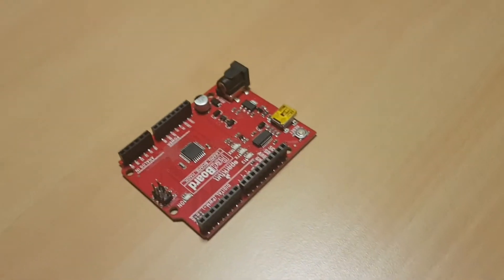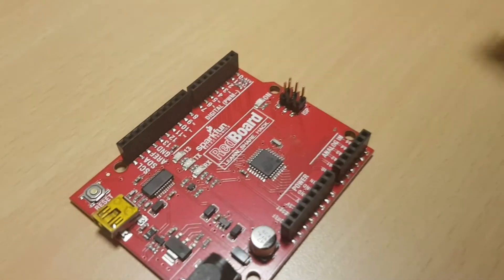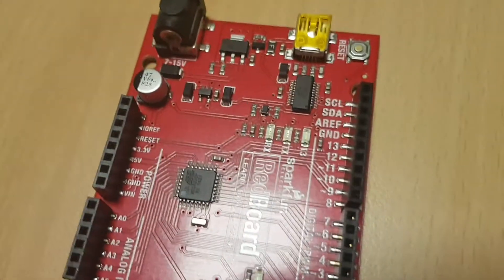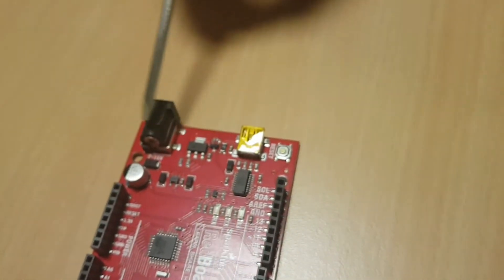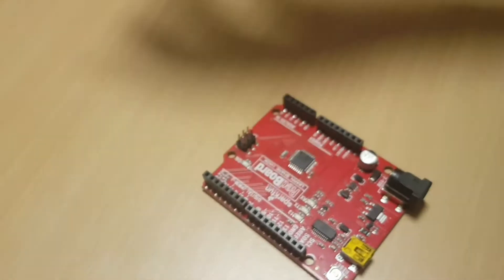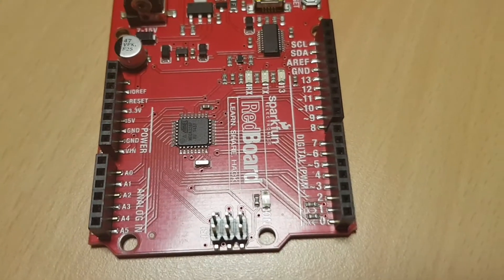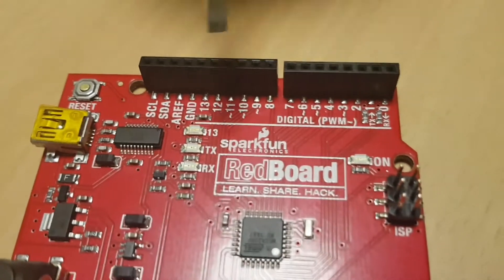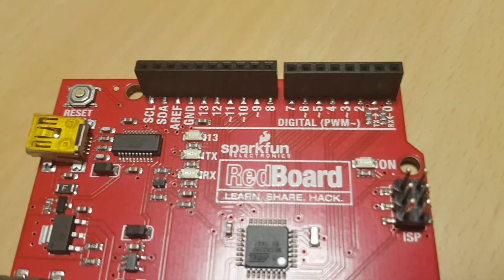Ardunio Tutorials 2 - Arduino Red Board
arduino board at com1 is not available windows 10,